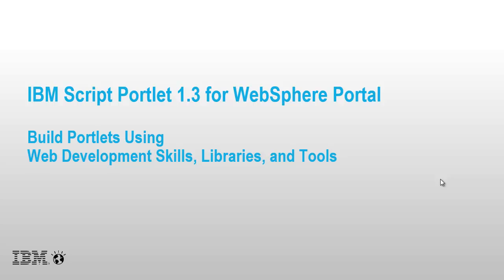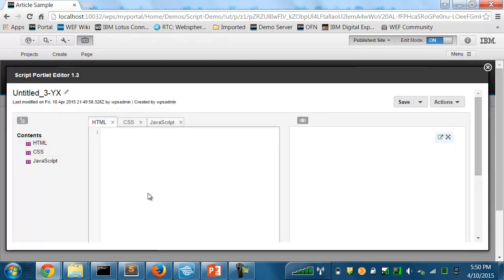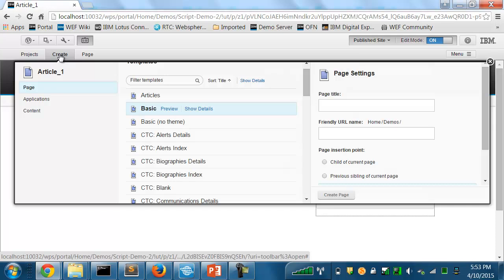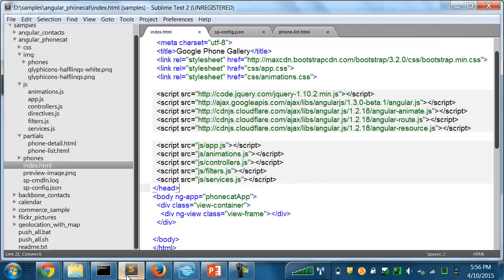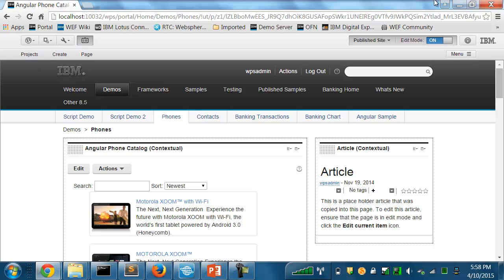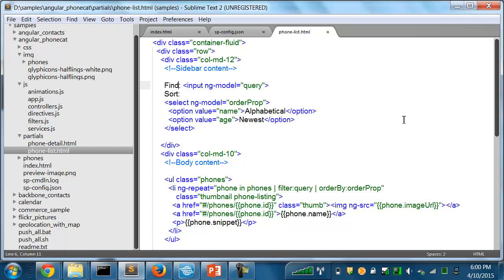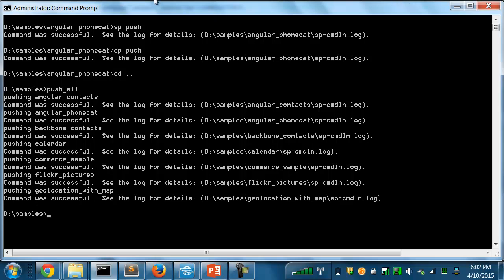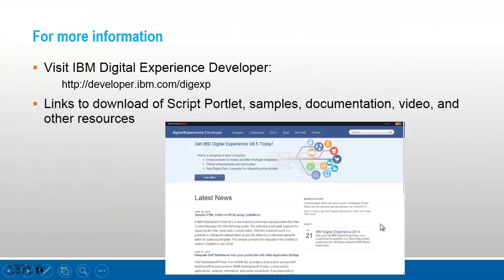IBM Script Portlet 1.3 for WebSphere Portal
This demo gives a quick look at the 1.3 release of IBM Script Portlet for WebSphere Portal. In this demo you can see new features such as the support for storing Script Portlet applications in shared libraries, adding Script Portlets to the site toolbar, and creating Script Portlets from a client laptop using the "sp push" command.